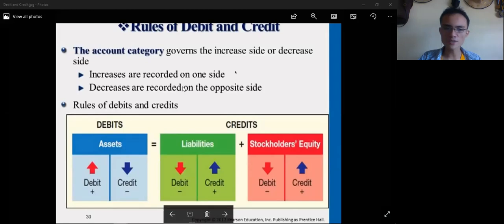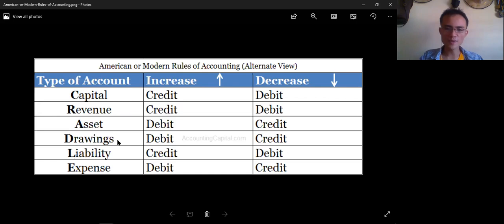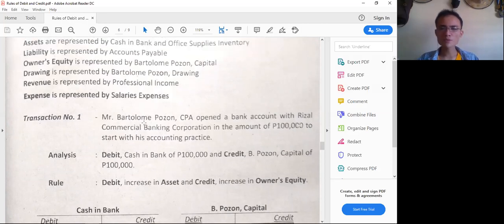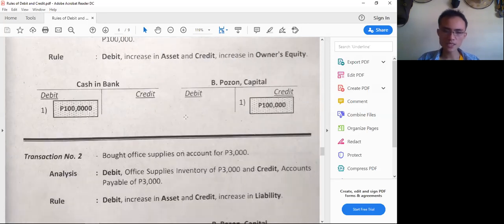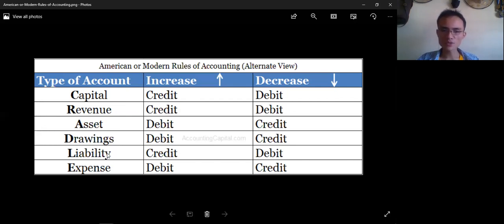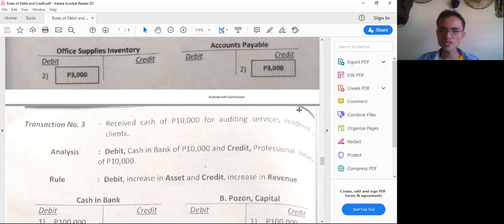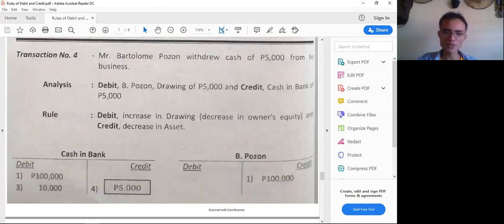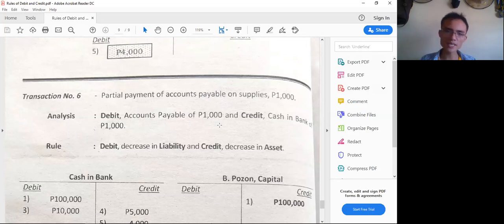Application of Rules of Debit and Credit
This is my discussion on the simplest way about Application of Rules of Debit and Credit.

Source: Fundamentals of Accounting by Rafael M. Lopez

Hopefully you will enjoy and learn from my sharing.